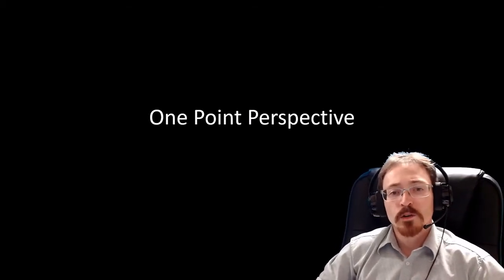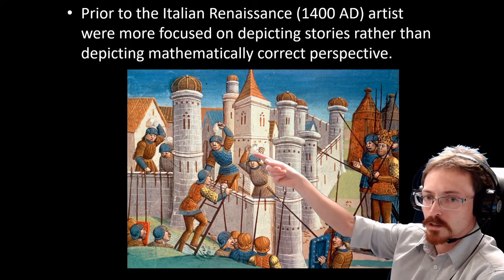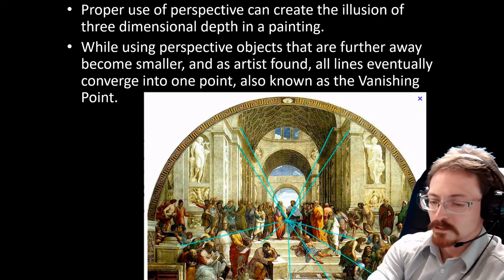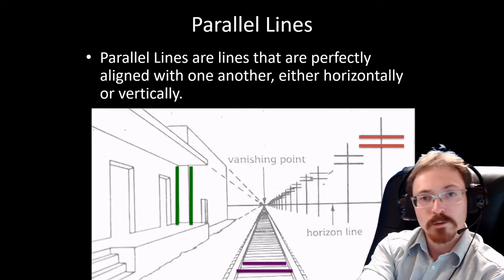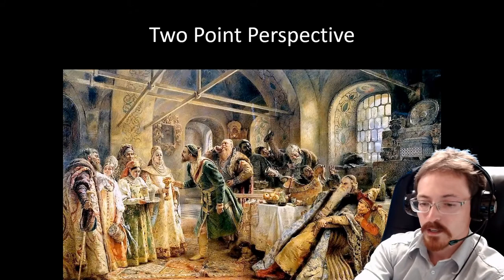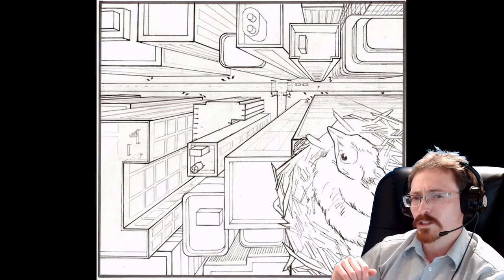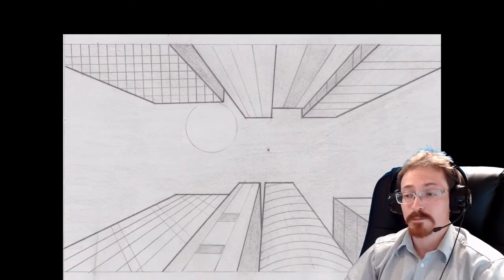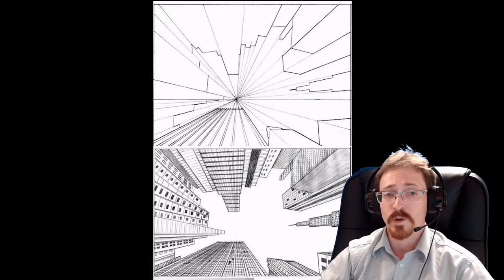One Point Perspective - Art II Lesson - 3D Buildings City Scape (Cityscape)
Class: Art I

Lesson Duration:

Art I: 2-3 Class Period(s) (45 minutes each)

Unit Topic: One Point Perspective

Outline:
In this video we discuss one point perspective and how artist use it to created 3D looking image.

Assignment:

Students will be creating a 3D image of a city scape (cityscape).
1. Start your drawing by putting a single dot onto a blank piece of paper (this will be the vanishing point).

2. Take a straight edge (or a ruler) and draw some lines from from the vanishing point to the edge of the paper.
3. Using the straight edge draw the tops of the buildings by creating horizontal lines (left and right that are parallel to the bottom and top of the paper) to connect 2 adjacent lines that you previously drew.

4. Erase the lines going from the top of the building(s) to the vanishing point.

5. Using the straight edge draw the sides of the buildings (if needed) by running your ruler vertically across the paper to see if you need to draw a vertical line (up and down and parallel to the left and right hand side of the paper) . These lines will need to be drawn from the top of the building downward. Do not pass through the building, only draw these lines if the lines will not be passing through a building.

6. Pick at least one building that will have windows. Windows can be made by drawings lines going to the vanishing point inside of the building.
7. Finish your work by either completely coloring or shading your artwork.

Required Materials:
Paper

Straight Edge or Ruler
Pencil